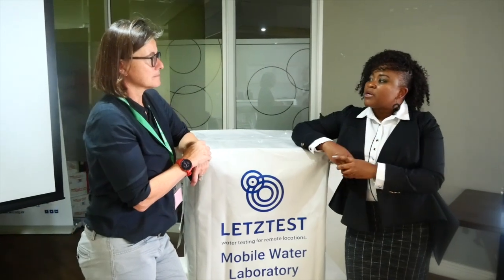Response from South African Water Stakeholders on the LETZTEST Mobile Water Lab Box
Sabine Sibler, long term expert at German Water Partnership e.V., gathers responses from South African water stakeholders following the handover of the LETZTEST Mobile Water Lab Box by the African Water and Sanitation Association and a participation in a two-day technical workshop.

The responses come first from Dr. Mamohloding Maahlo, Head of Business Development and Partnerships at the Water Research Commission; then from Dr. Michael von der Laan, Specialist Researcher in Water Science at the Agricultural Research Council; and finally from Joe Mxolisi Dlamini, Head of Chemistry Laboratories at Rand Water.

The project was carried out as part of the German-African Partnership for Water and Sanitation (GAPWAS) and funded by the German Federal Ministry for Economic Cooperation and Development (BMZ).